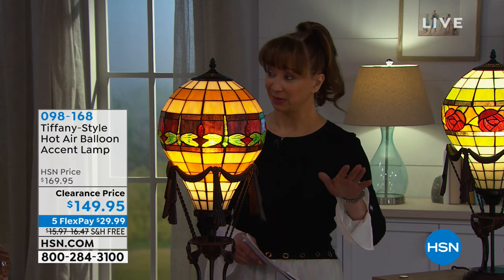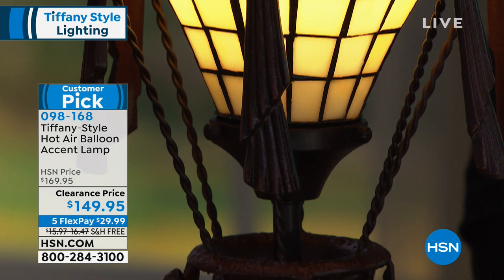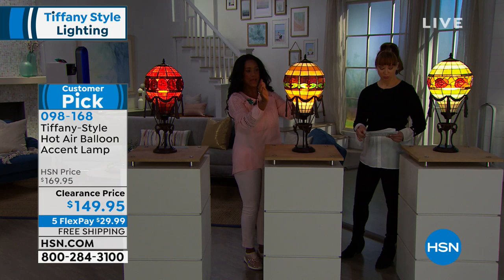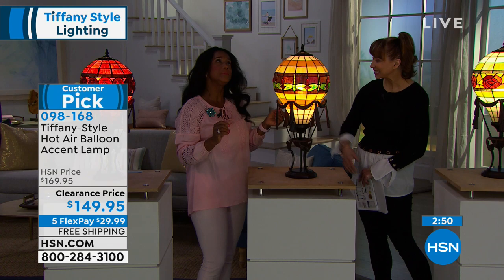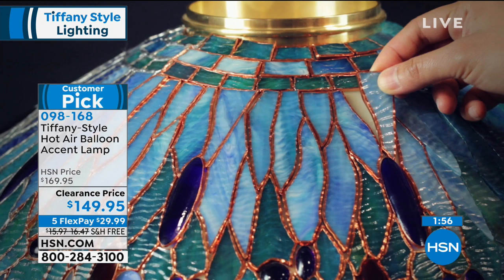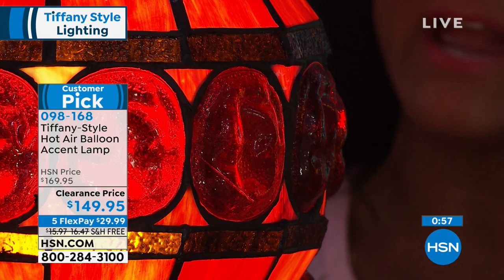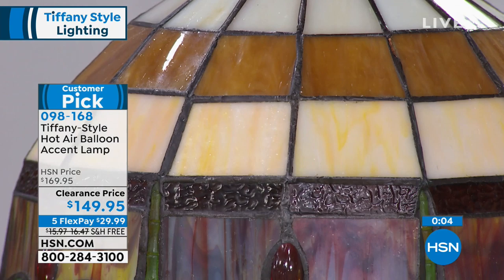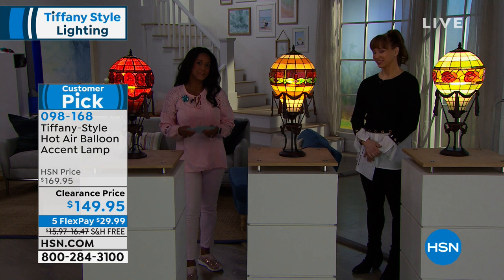TiffanyStyle Hot Air Balloon Dragonfly Accent Lamp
This accent lamp features a whimsical hot air balloon shade and exclusive stained glass dragonfly motif reminiscent of classic Louis Comfort...